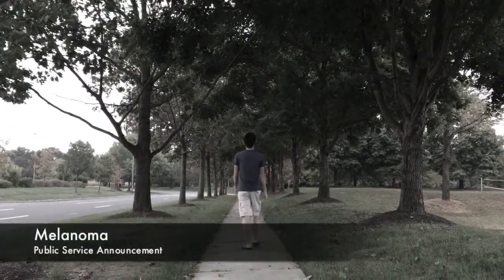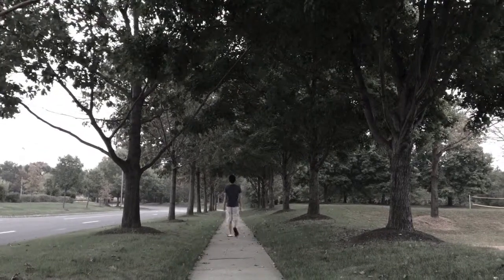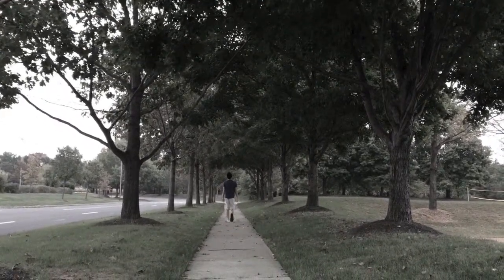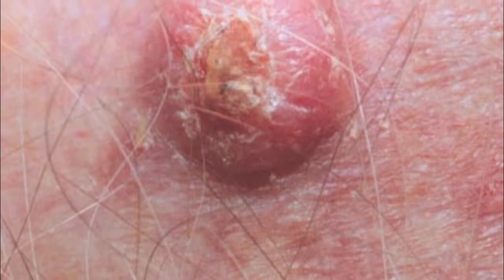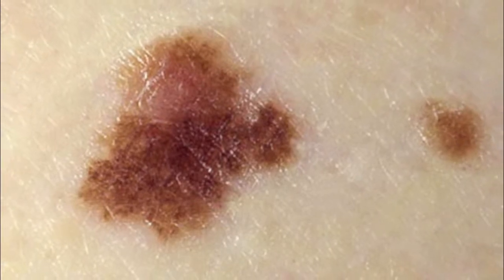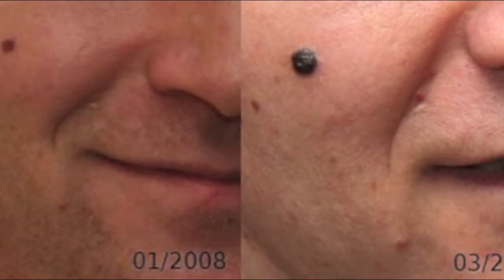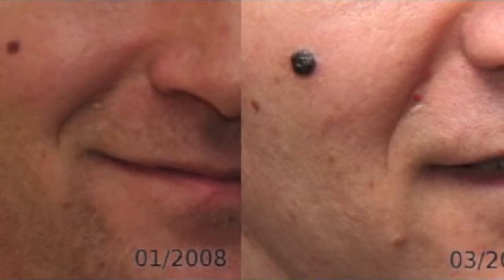Melanoma PSA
Edited Ver.

Period 1 HAP